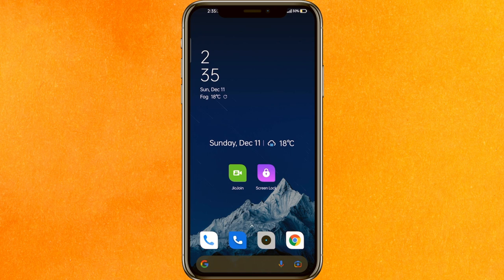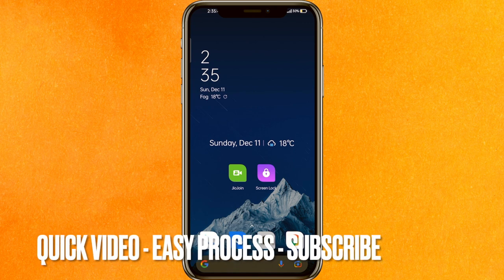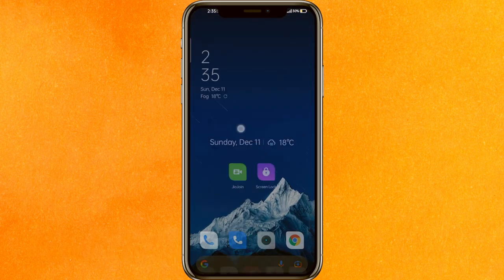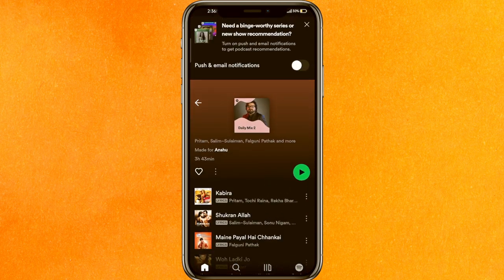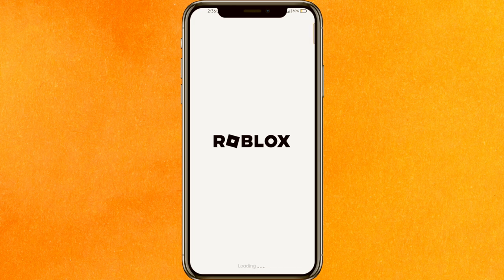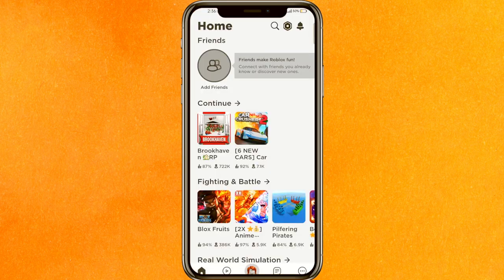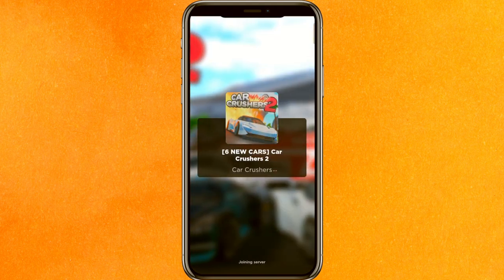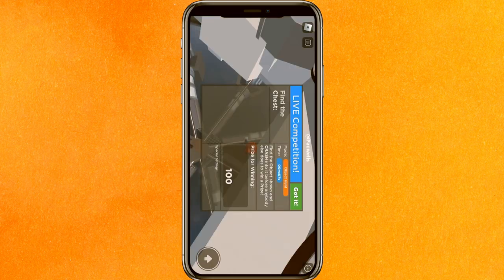✅ How To Listen To Spotify While Playing Roblox 🔴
About this product:

Spotify (/ˈspɒtɪfaɪ/; Swedish: [ˈspɔ̂tːɪfaj]) is a proprietary Swedish[6] audio streaming and media services provider founded on 23 April 2006 by Daniel Ek and Martin Lorentzon. It is one of the largest music streaming service providers, with over 456 million monthly active users, including 195 million paying subscribers, as of September 2022. Spotify is listed (through a Luxembourg City-domiciled holding company, Spotify Technology S.A.) on the New York Stock Exchange in the form of American depositary receipts.

Roblox (/ˈroʊblɒks/) is an online game platform and game creation system developed by Roblox Corporation that allows users to program games and play games created by other users. Created by David Baszucki and Erik Cassel in 2004 and released in 2006, the platform hosts user-created games of multiple genres coded in the programming language Lua. For most of Roblox's history, it was relatively small, both as a platform and as a company. Roblox began to grow rapidly in the second half of the 2010s, and this growth has been accelerated by the COVID-19 pandemic.